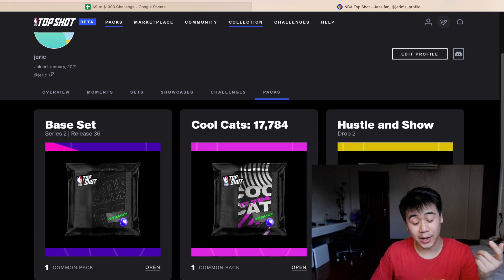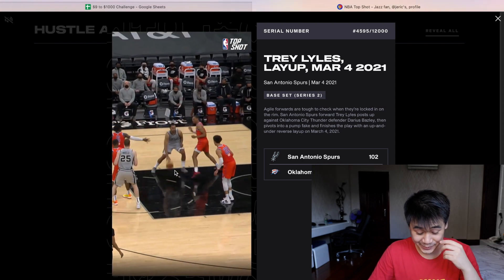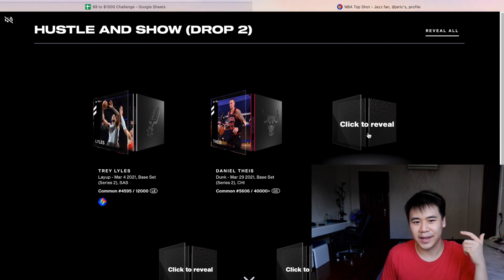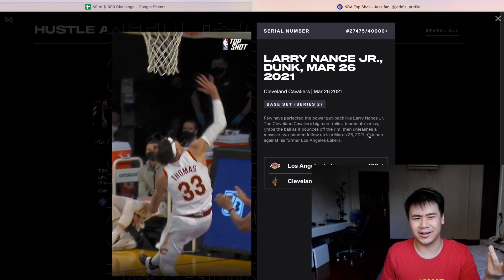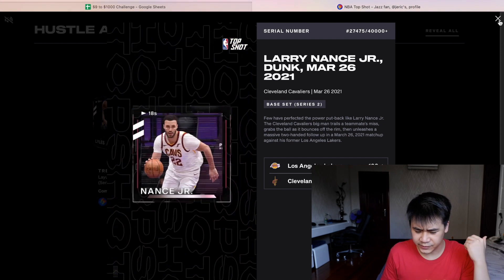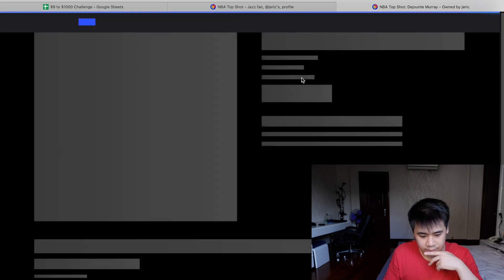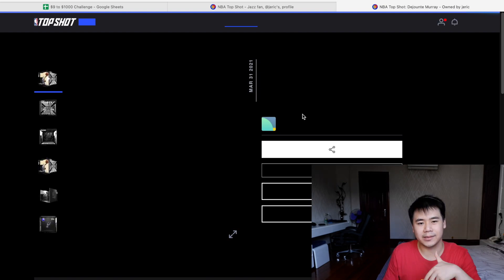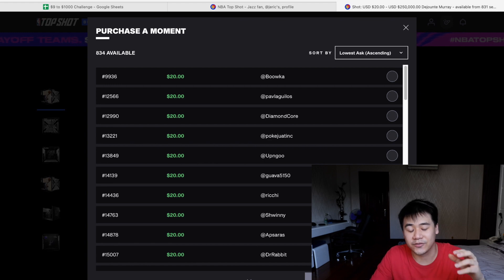$9 to $1000 Challenge EP. 3 | NBA Topshot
This is the  3rd episode of our $9 to $1000 challenge. Today, we draw our giveaway winner and we go through some comments and track my current progress. Also bought and opened pack Hustle and Show Drop 2 in this video. Tune in next week for another episode!

RULES for this challenge:
1. NO adding of dapper balance
2. NO asking for gifts to sell
3. Tracking of moment transactions through a spreed sheet
4. Timeline for this challenge: 2 months (until end of playoffs) or until the end of series 2.
New RULE:
1. BUFFER PACK

No giveaway for this video but please look out for my next video!